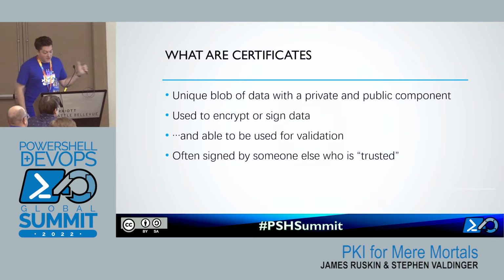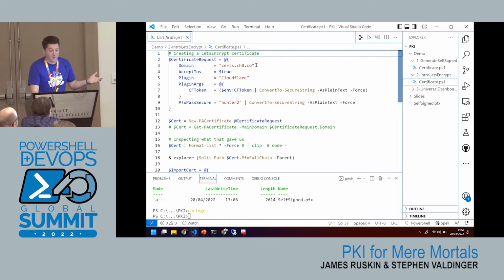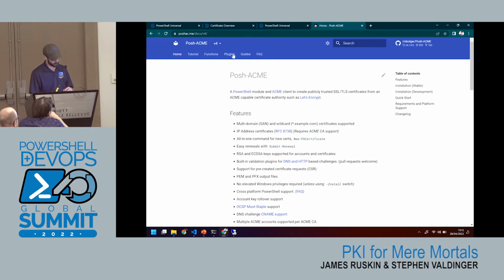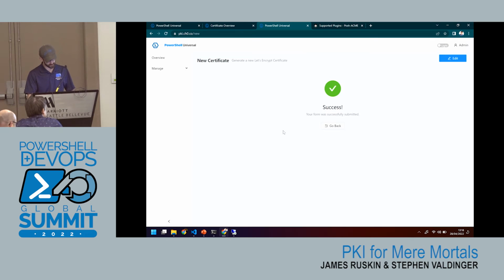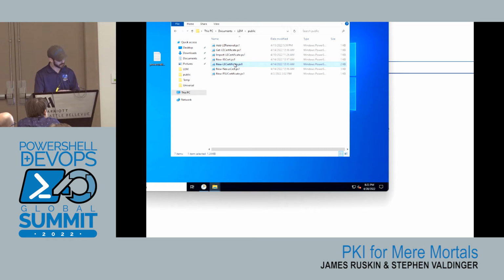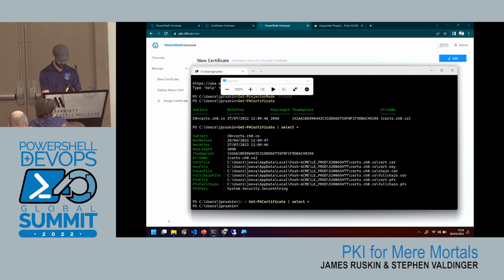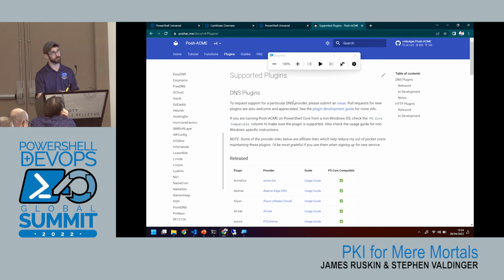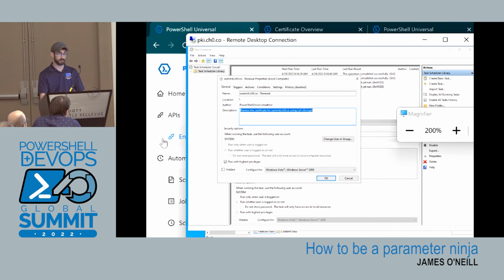PSHSummit 2022 - PKI for Mere Mortals by James Ruskin and Stephen Valdinger